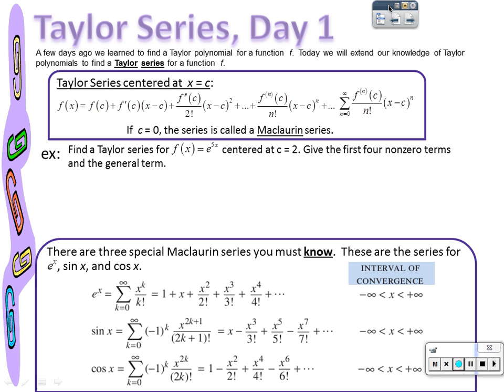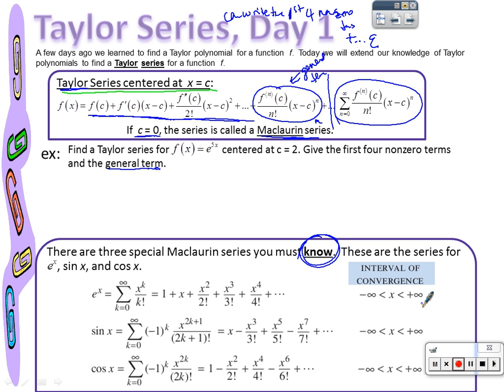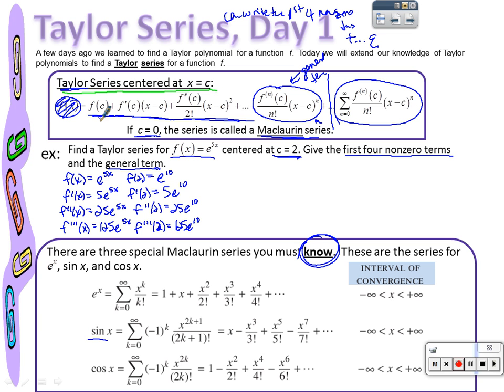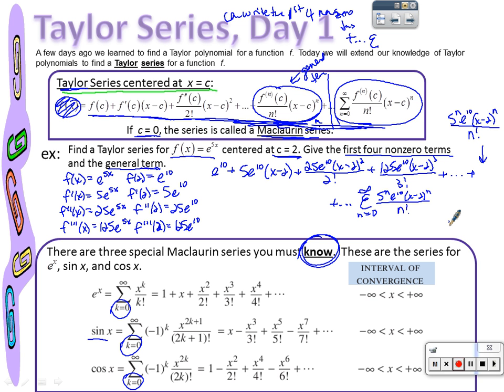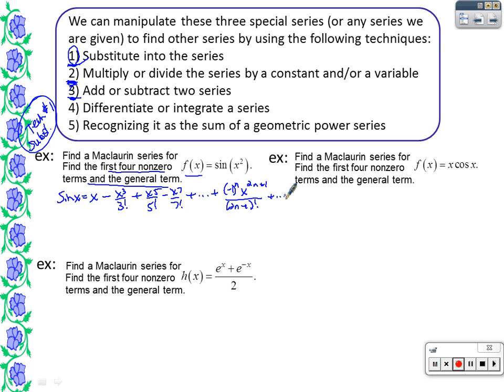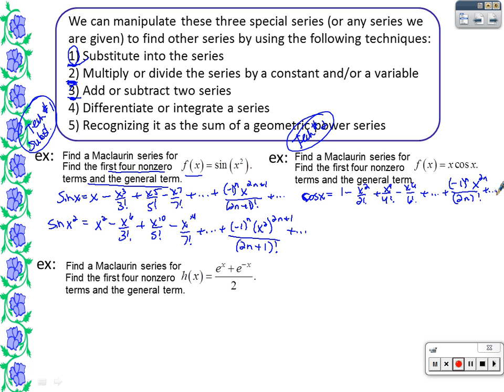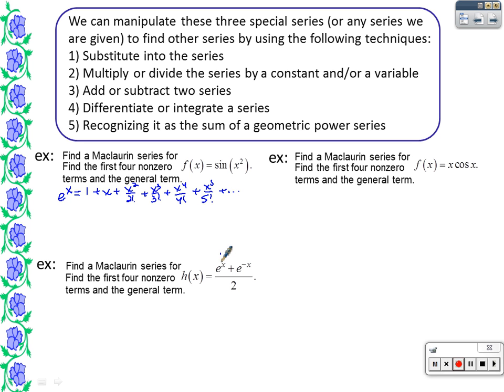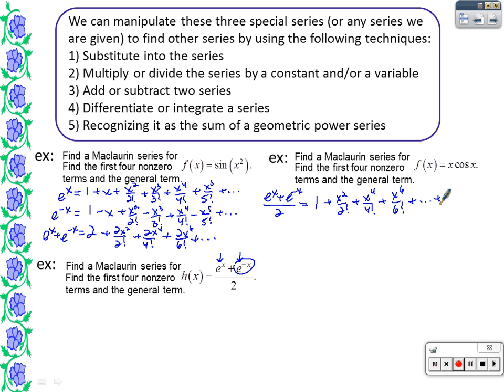Unit 11 Taylor Series Day 1